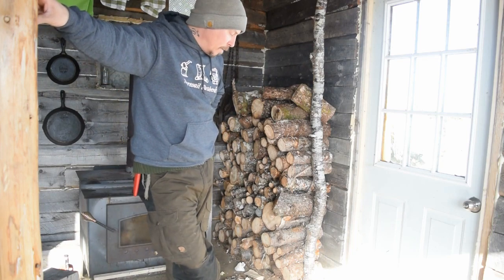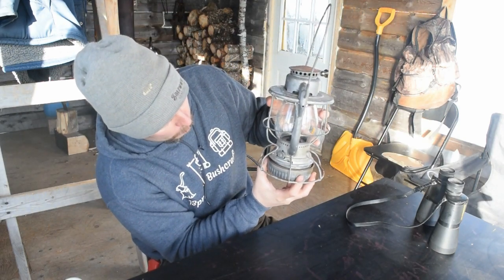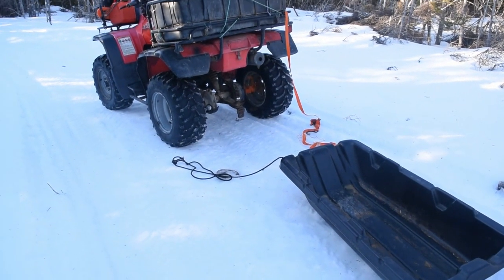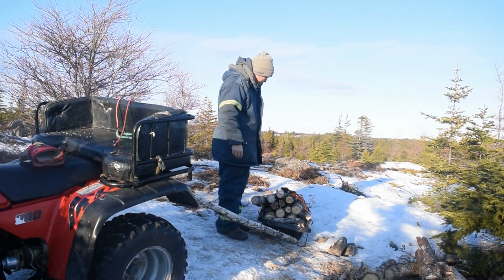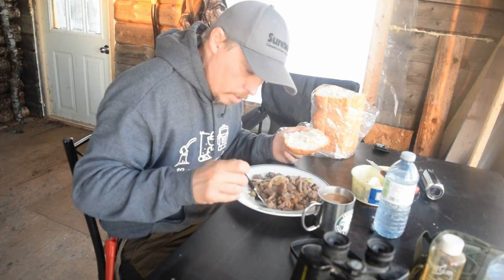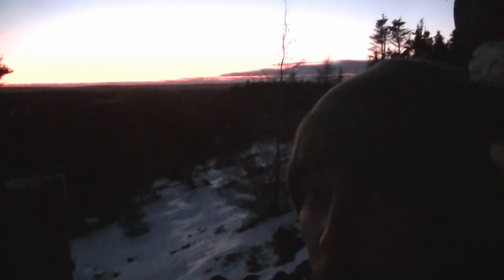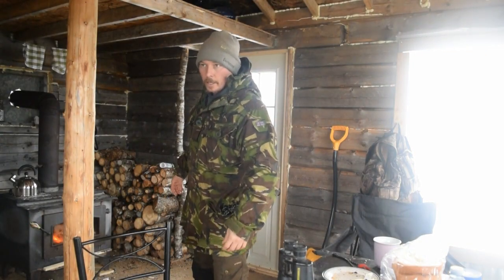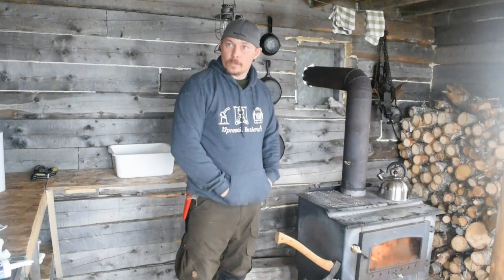Log Cabin Overnight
Had a great overnight at the log cabin. Did a few things around the log cabin and pretty much just relaxed and tried to take in the moment. Feels good to be able to stay at the log cabin overnight and be very comfortable. Collected some firewood, tarred some patches on the roof, did some caulking inside, and had some great food.

I have been working on this log cabin for a few years and it is finally getting close to completion. This is not a "How to build a log cabin" video. Its just me trying to fulfill my childhood dream of building a log cabin. I am not a carpenter, I am just doing the best I can with what I have.
A log cabin is a dwelling constructed of logs, especially a less finished or architecturally sophisticated structure. Log cabins have an ancient history in Europe, and in America are often associated with first generation home building by settlers.

My Mora Knife

My Becker Knife

My Axe

My sleep system

My pants